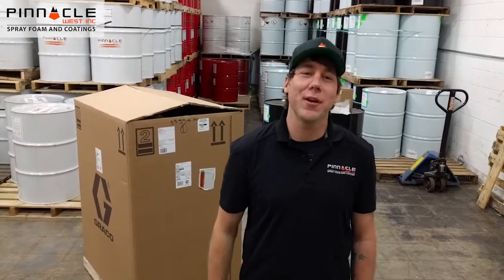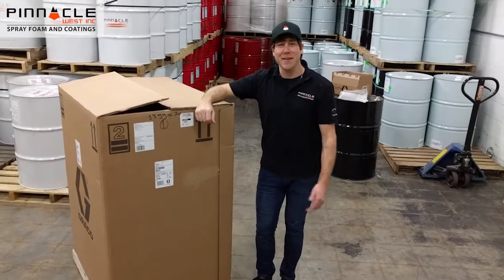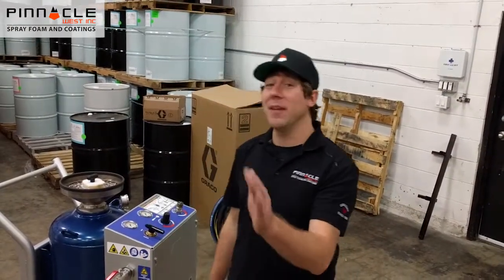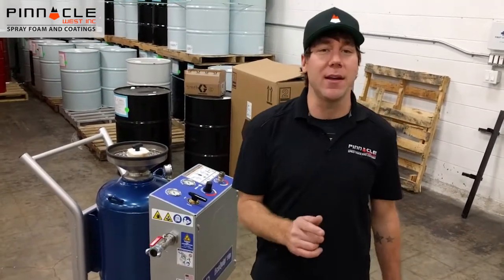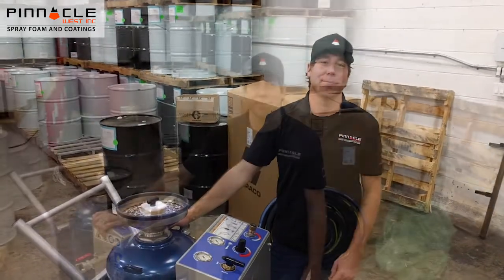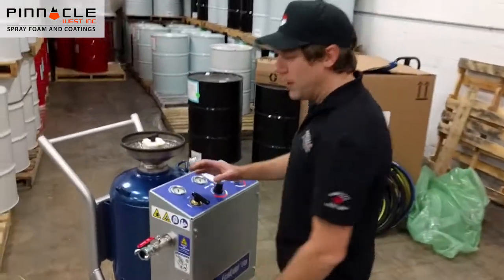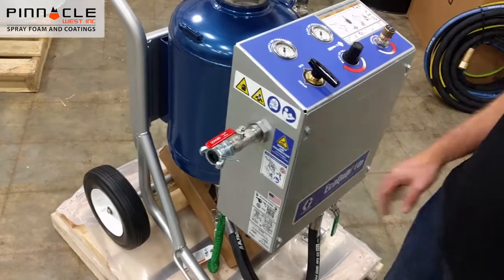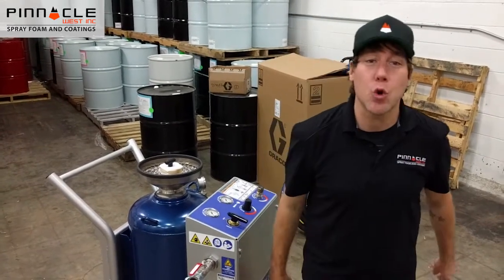Graco Ecoquip 2 EQp Unboxed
Vapor Abrasive Blast Equipment.

This affordable option in abrasive blasting is not only easy to use, but portable enough to take from one job to another. In addition, Graco’s vapor abrasive blast equipment reduces dust by up to 92% less than traditional dry blasting and uses very little water, making containment and cleanup of debris simple and less messy than power washers.

Whether you are looking to remove old paint from the siding on a home, strip paint off automotive parts, clean graffiti off concrete, or provide surface preparation for a ship, EcoQuip 2 handles it all.